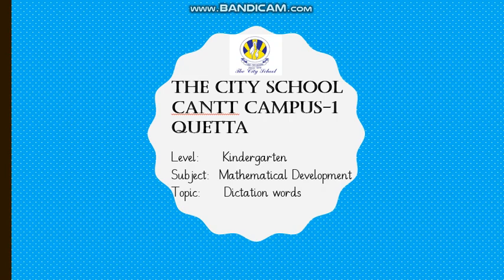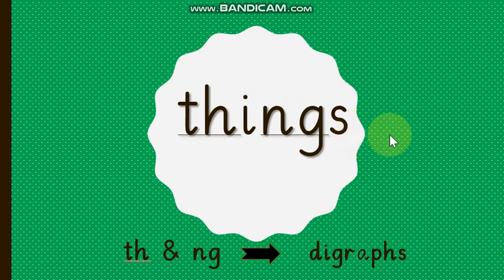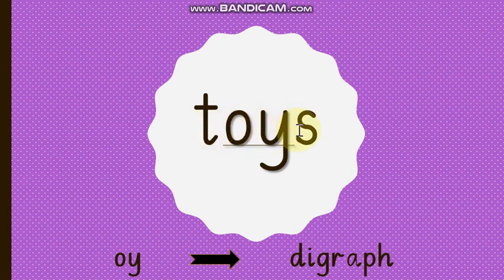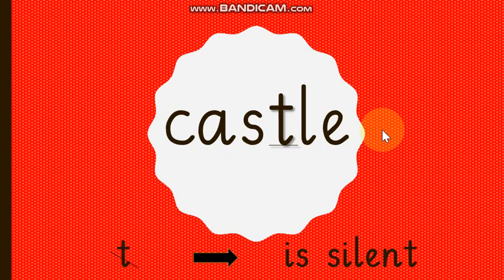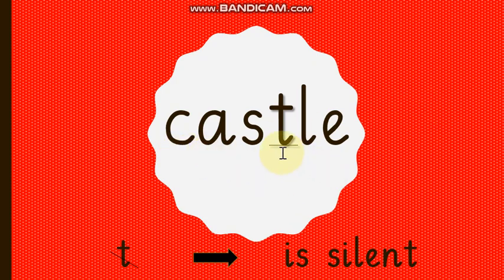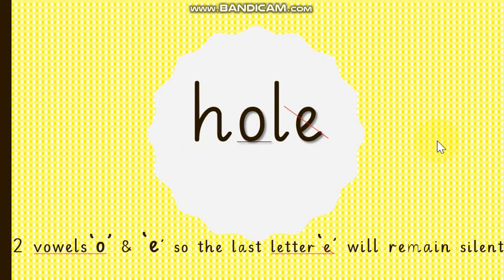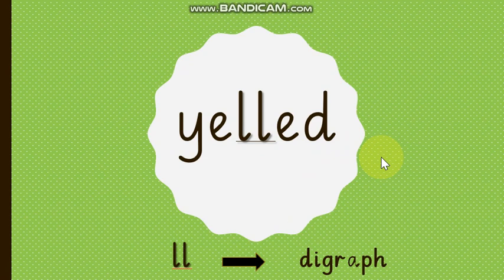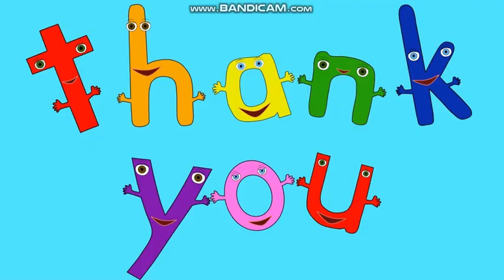Read Dictation Words With Sounds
Let's read the words with their sound.